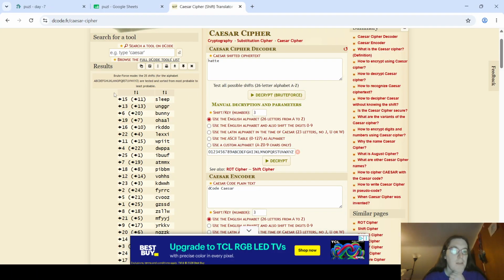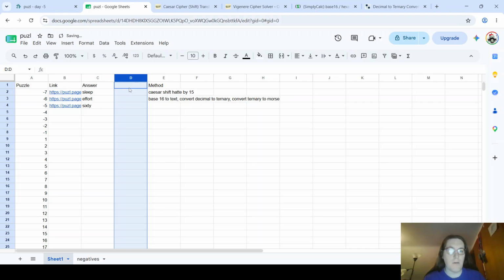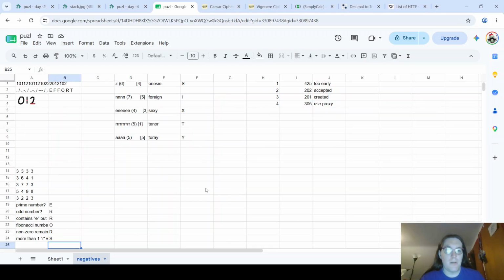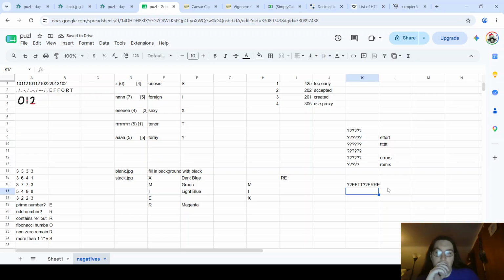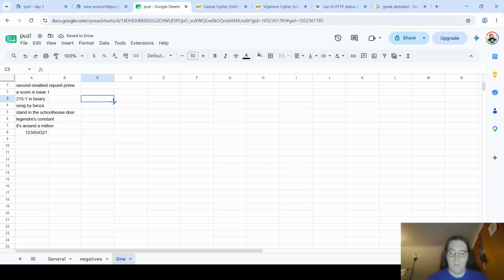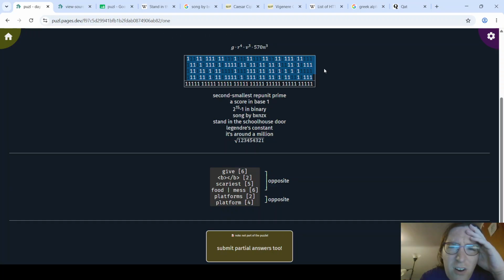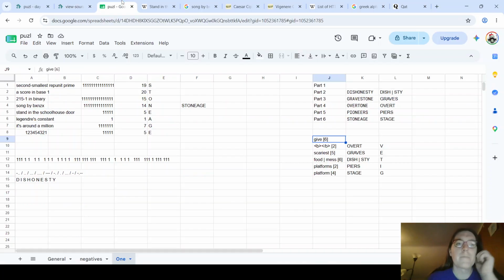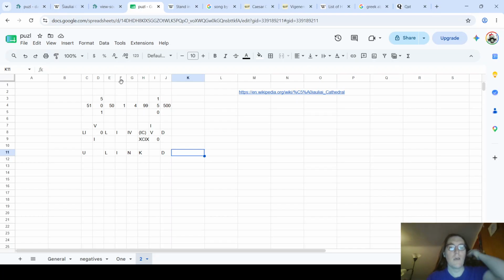Cute Mage Solves - puzl part 1